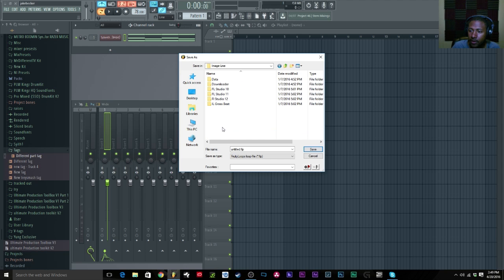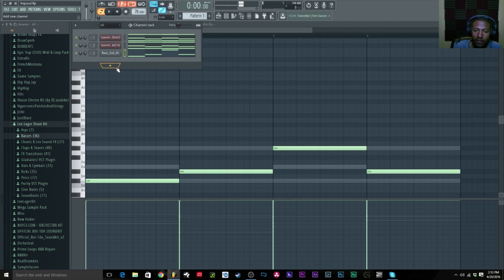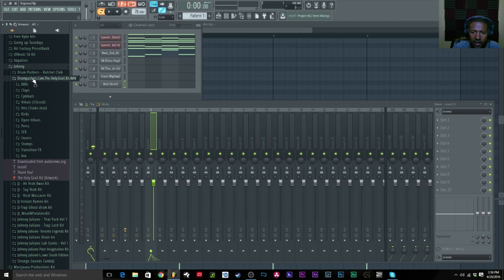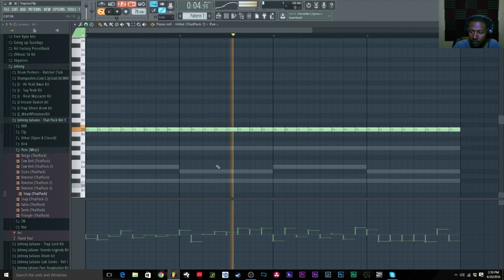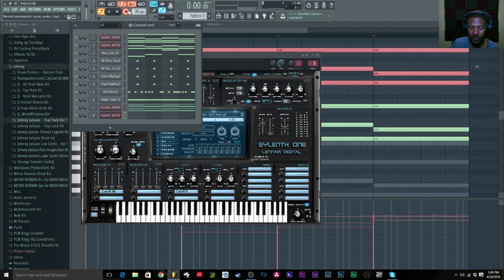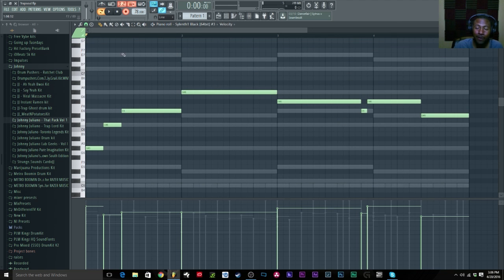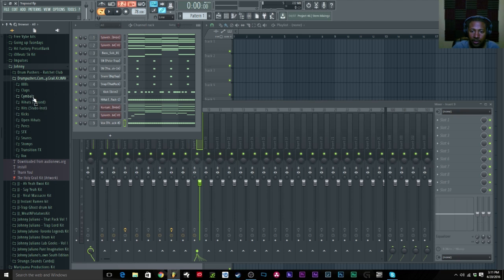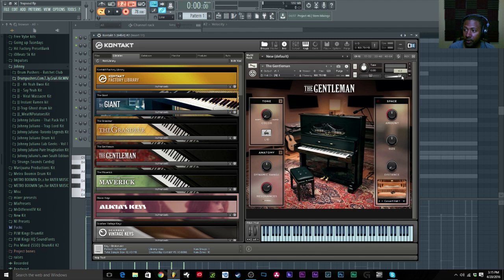Making the beat - Bryson Tiller Trap Soul beat part 1 By MrDifferentTV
Welcome back this time i am starting a brand new Video series where i will be making a beat step by step. Each video i will go through every part of making the beat from beginning to end. Make sure that you Sub to my Channel that way you can see every part of the beat and don't miss any of the tips and track that i will be showing you.